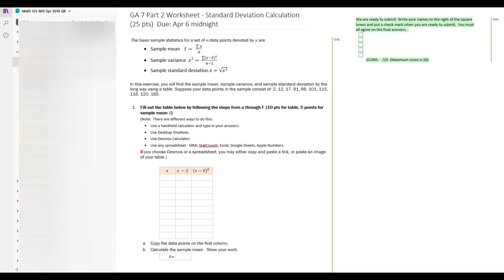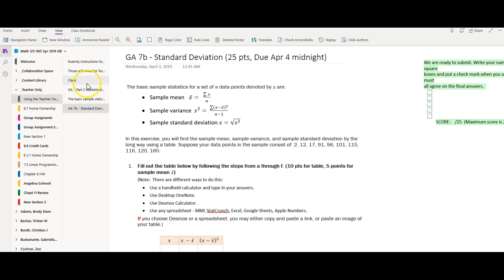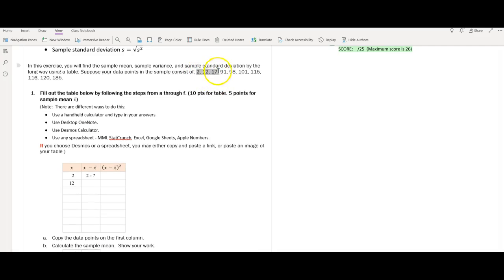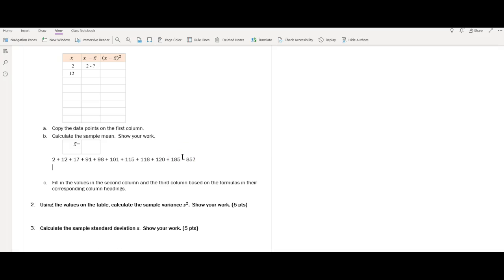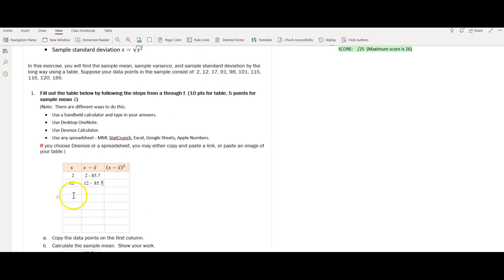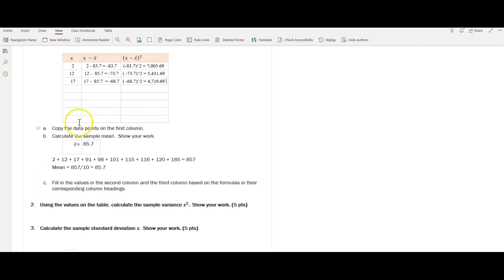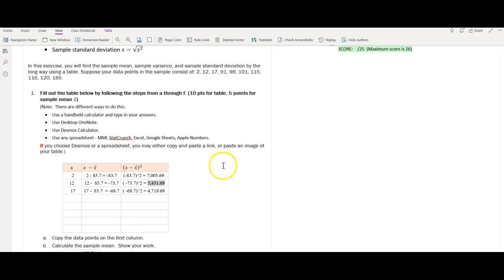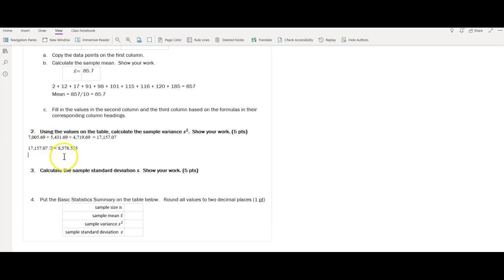GA 7 Part 2 - Standard Deviation the Long Way